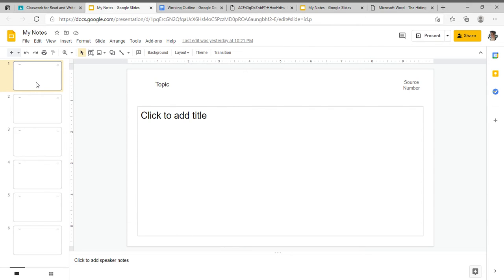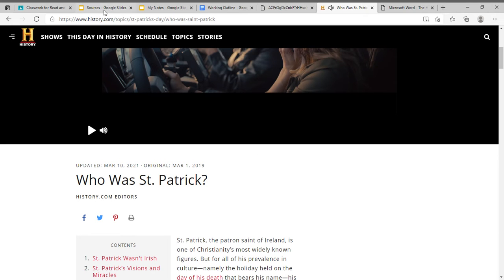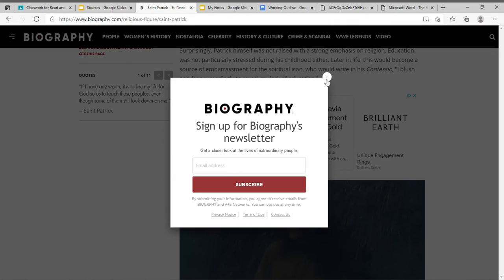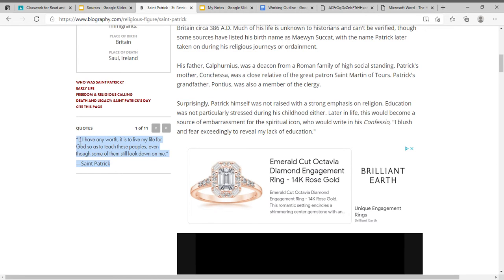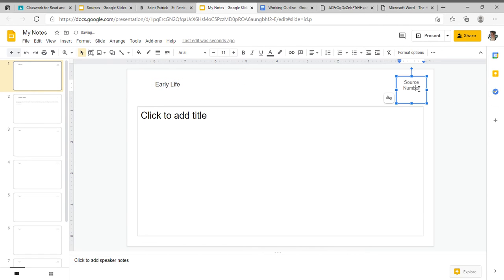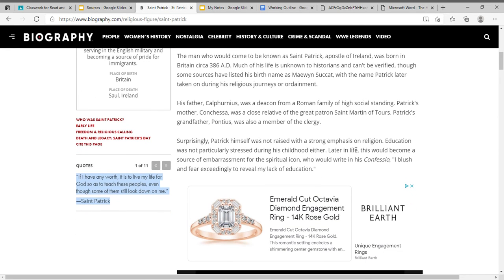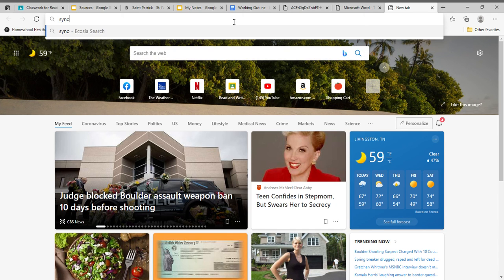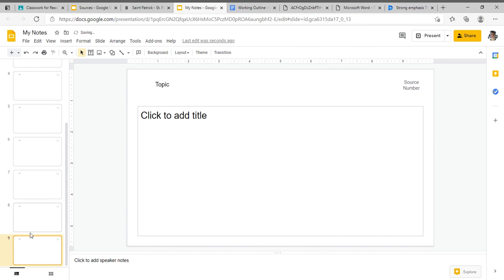Taking Notes Using Google Slides